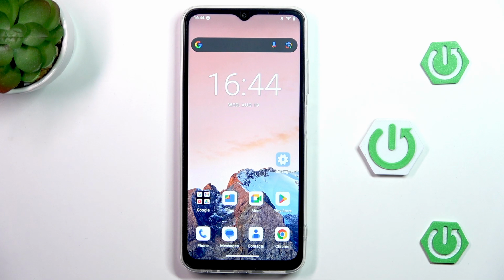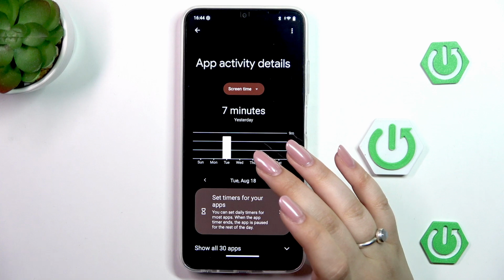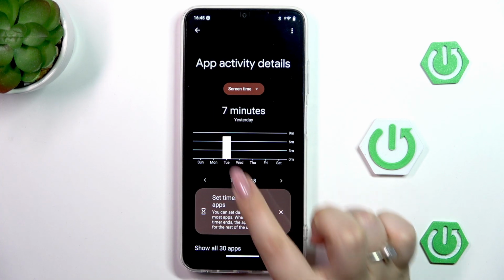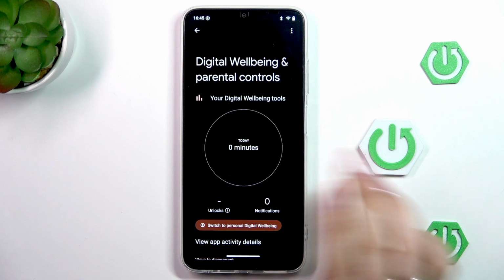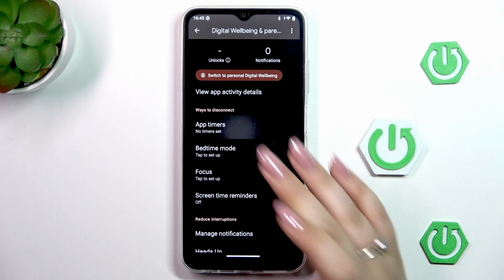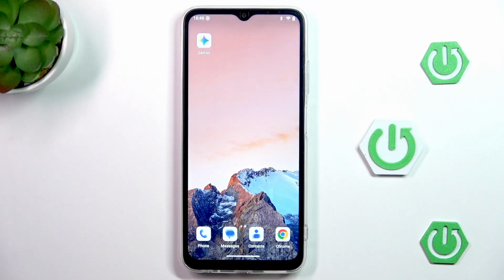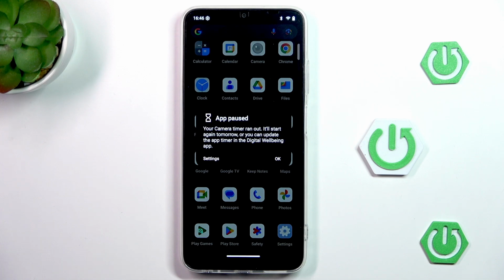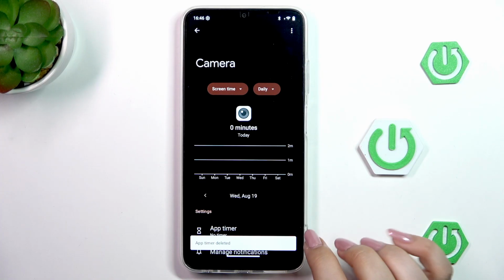DOOGEE Note 56 Pro – How to Check Total Screen Time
In this video I show how to check your total screen time on the DOOGEE Note 56 Pro by opening Settings and scrolling to Digital Wellbeing and Parental Controls. You'll see a graph of today's usage that you can tap to view records for specific days, switch the view to notifications received or times opened, and see a list of used apps with their specific time spent. I also explain how to set app timers by tapping the hourglass icon next to an app like Camera; setting it to zero minutes blocks the app, displaying it in grayscale with a "paused" message when you try to open it. You can quickly turn off these limits using the trash bin icon in the App Timers section.

How to check total screen time on DOOGEE Note 56 Pro?
How to set app timers on DOOGEE Note 56 Pro?
Where is Digital Wellbeing on DOOGEE Note 56 Pro?

0:00 Intro - DOOGEE Note 56 Pro screen time guide
0:08 Open Settings and find Digital Wellbeing
0:28 View the daily usage dashboard
0:40 Switch view to notifications or times opened
0:52 Check detailed stats for a specific app
1:13 Swipe down to access disconnect options
1:27 Set an app timer to limit usage
1:32 Tap hourglass icon to configure the timer
1:49 Verify the grayscale blocked state of the app
2:21 Delete the timer using the trash bin icon
2:38 Outro - like and subscribe